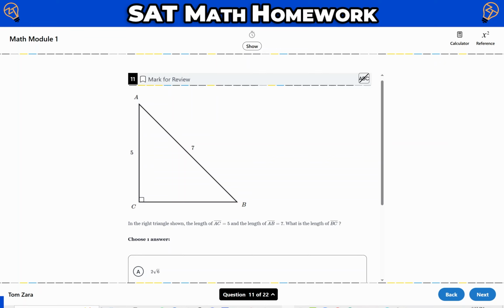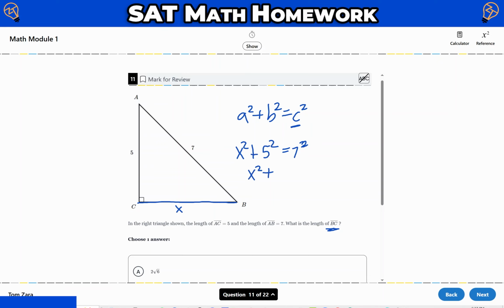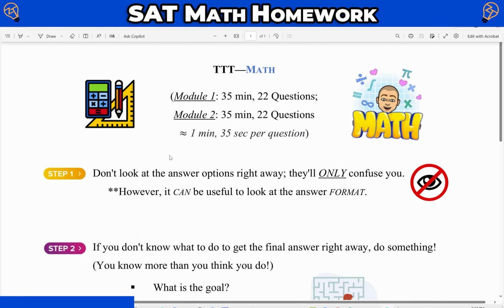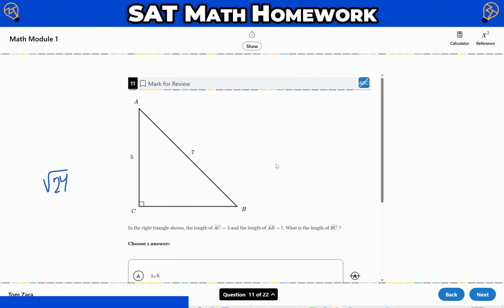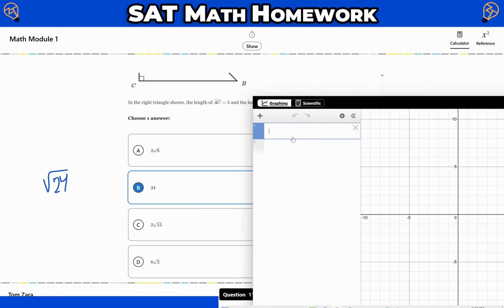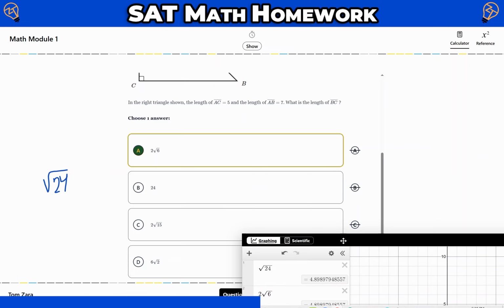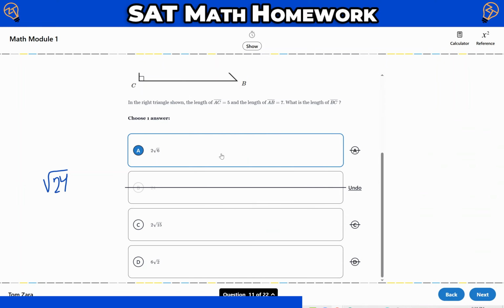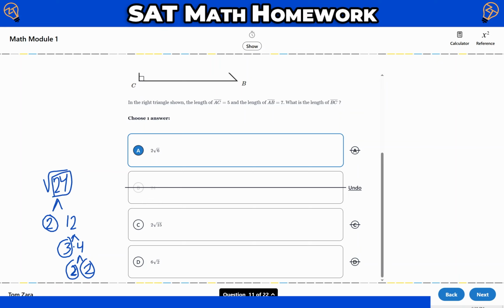Week 10 - Day 2 (Geo & Trig) - #11